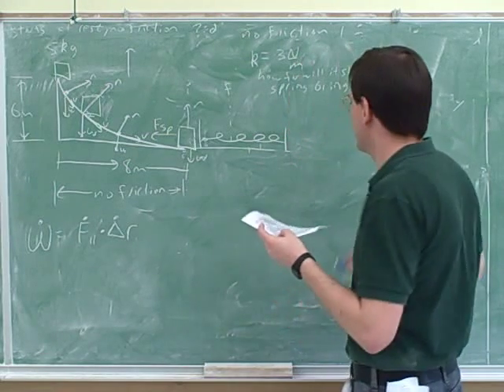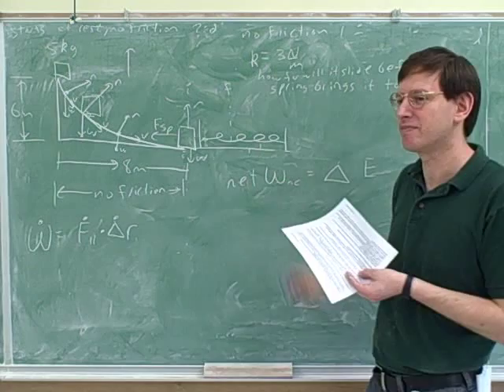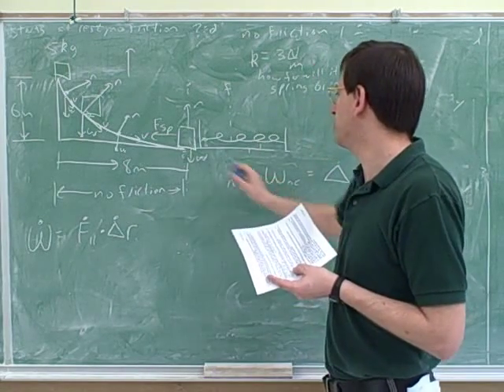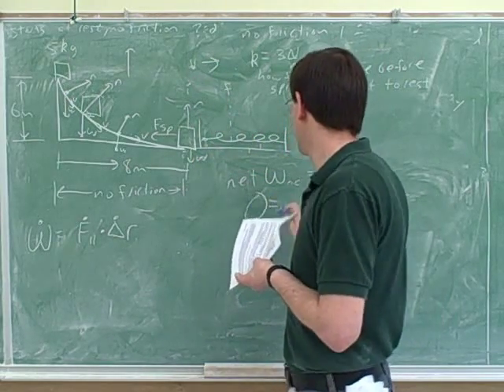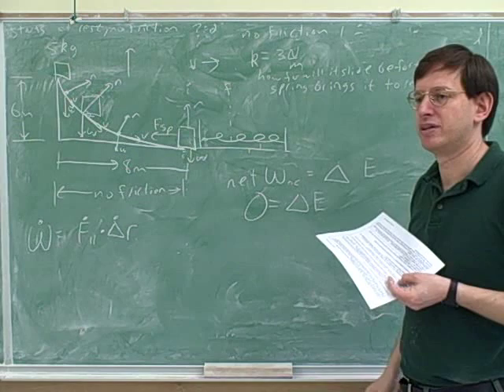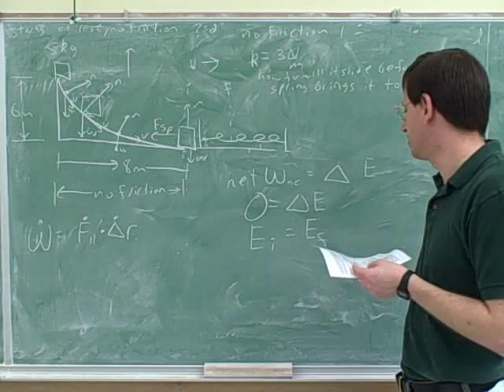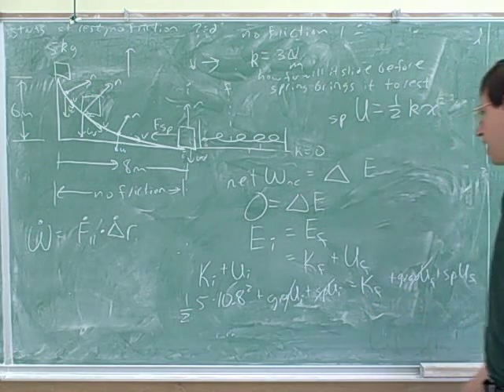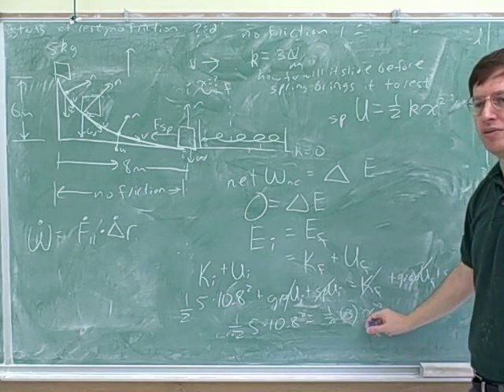More on work and conservation of energy (11)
Physics: Kinetic energy. Work and the work-energy theorem. Conservative and nonconservative forces. Gravitational potential energy; spring potential energy. Total mechanical energy. Net work by nonconservative forces = ΔE. Conservation of energy problems. A problem in which mechanical energy is not conserved.

(2) Work and the work-energy theorem
(3) Continued
(4) Continued. Conservative and nonconservative forces. Gravitational potential energy
(5) Continued. Net work by nonconservative forces = ΔE
(6) Conservation of energy problem
(7) Continued
(8) Another conservation of energy problem
(9) A problem in which mechanical energy is not conserved
(10) Continued
(11) Another conservation of energy problem; spring potential energy
(12) Summary